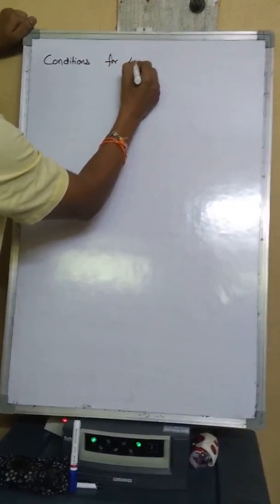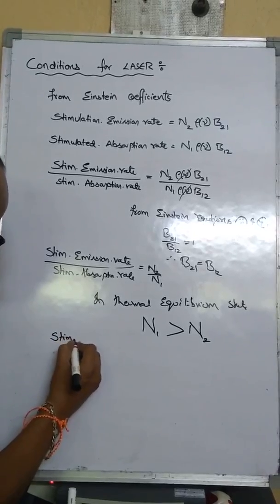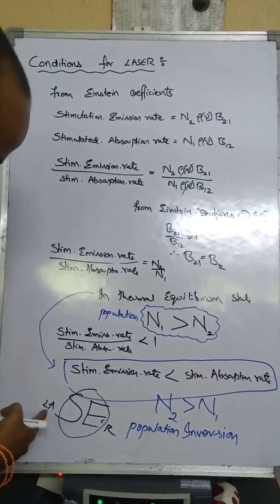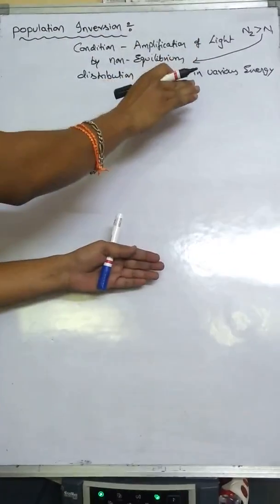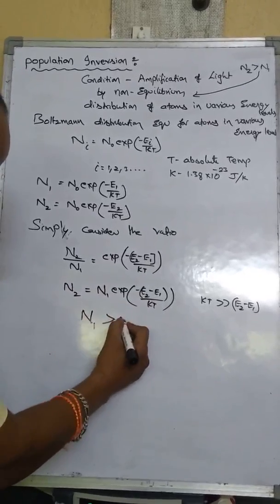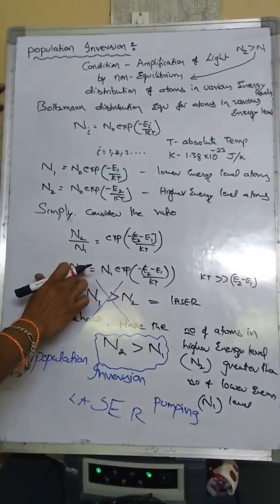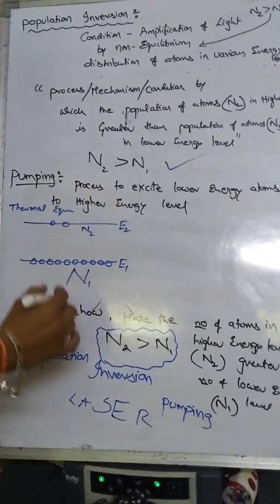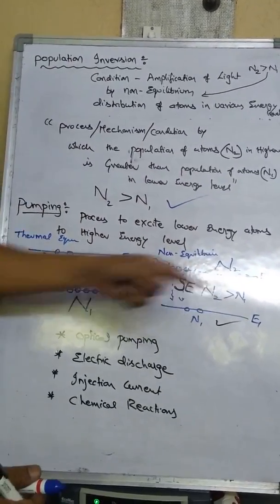LASER-5. Population Inversion.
SBIT faculty